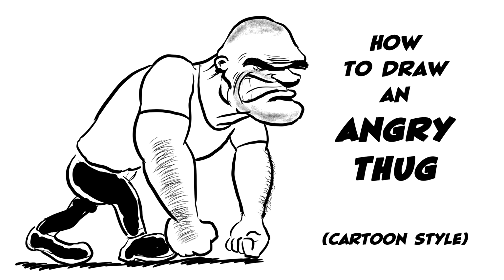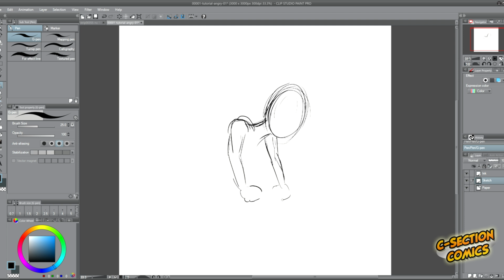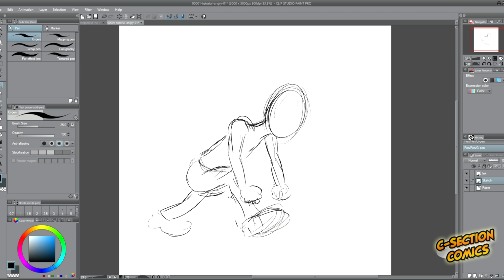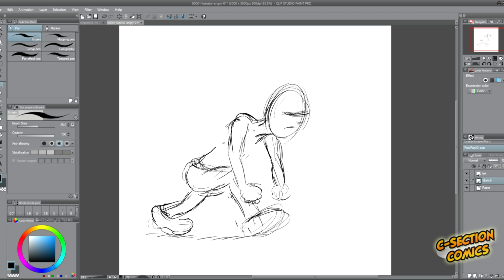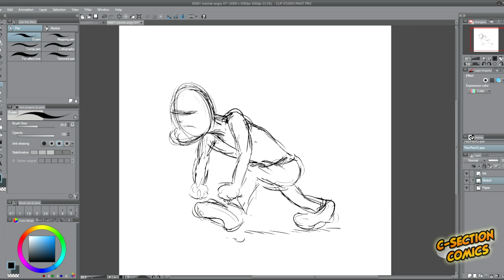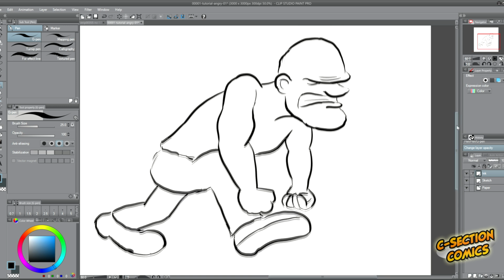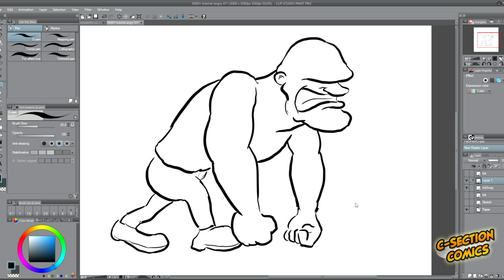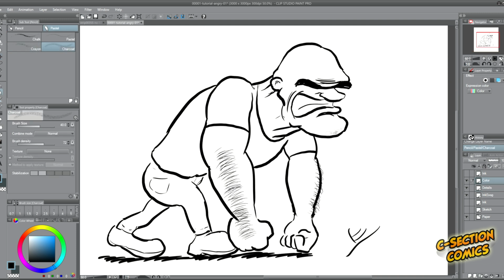How to draw an ANGRY THUG (Cartoon style)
Learn how to draw an angry cartoon style bully, step by step. We'll go over the process of sketching and iterating a cartoon to get the desired result. We'll demonstrate how exaggerating a character's features is a key element in cartooning.